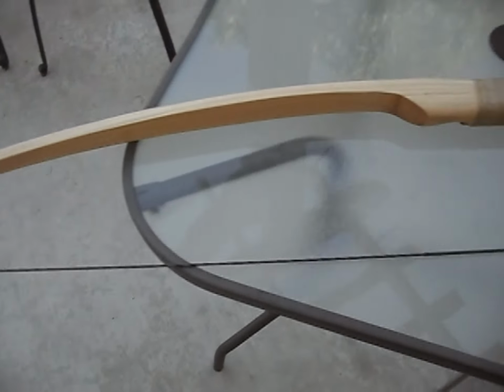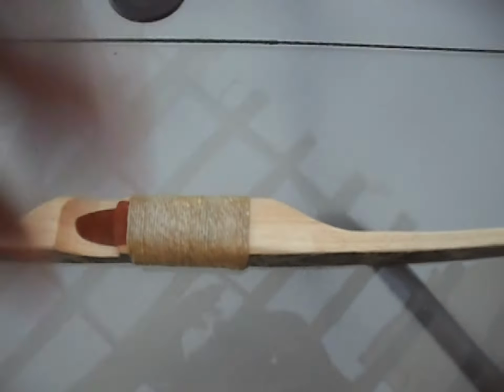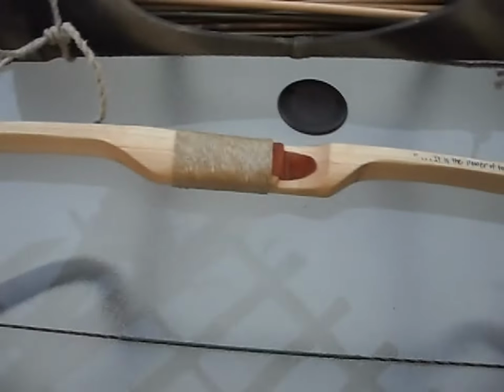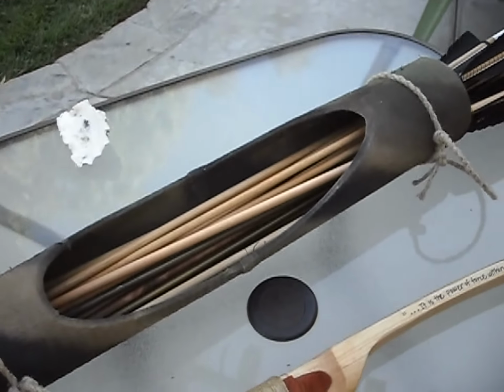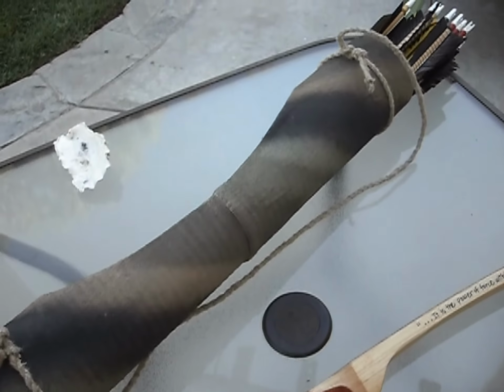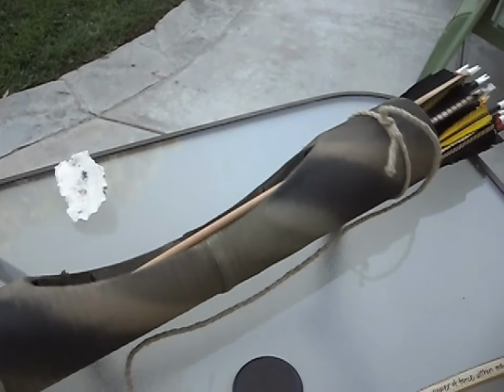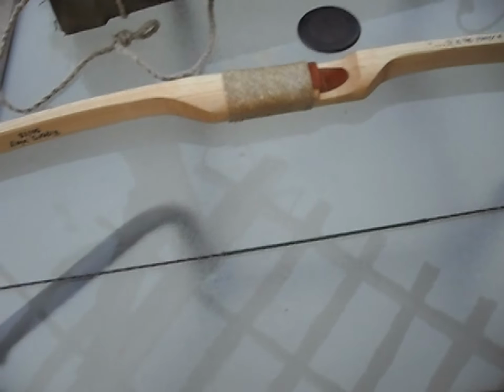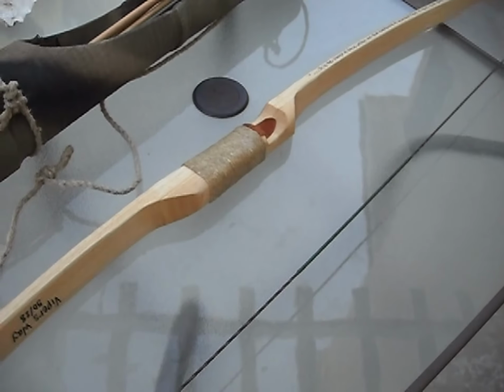"Viper's Way" 68" hickory longbow 50lb@28"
Test shooting Viper's Way. 68" hickory longbow draws 50lb@ 28" awesome shooter!